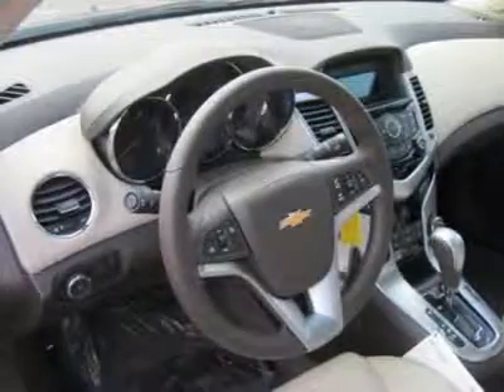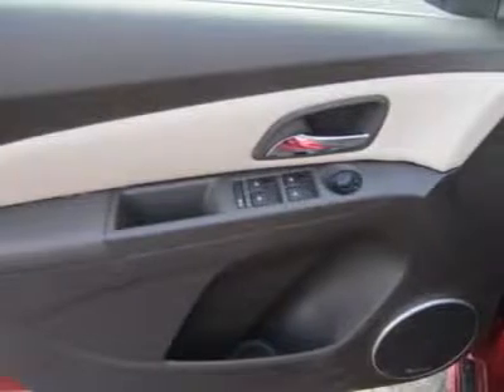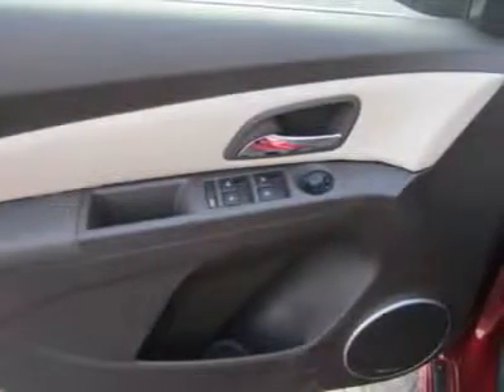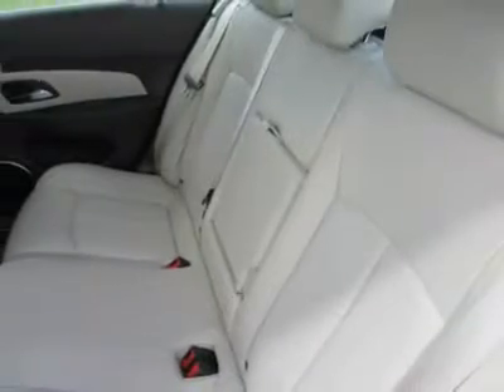2011 CHEVROLET CRUZE Council Bluffs, IA 30349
2011 CHEVROLET CRUZE Council Bluffs, IA
Stock #30349

1010 34th Ave.